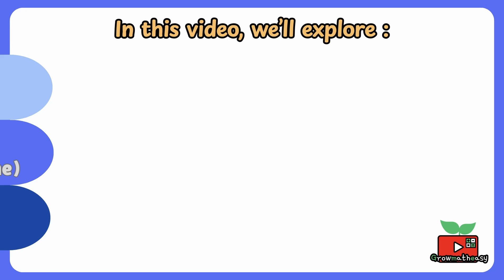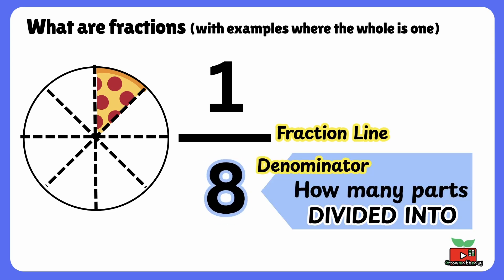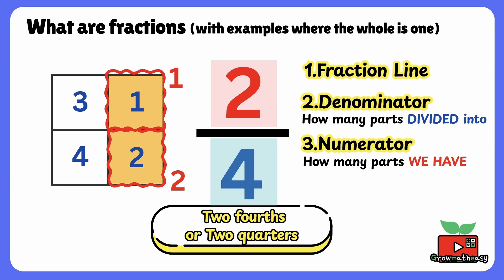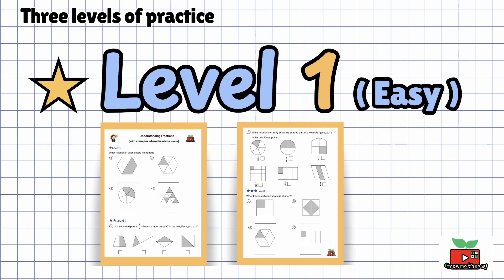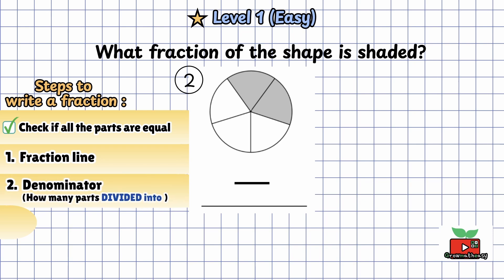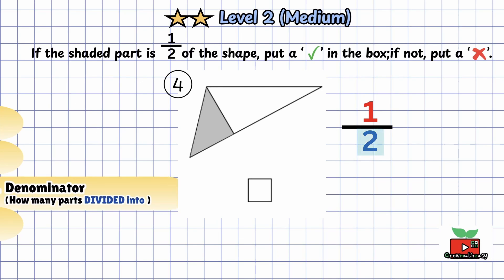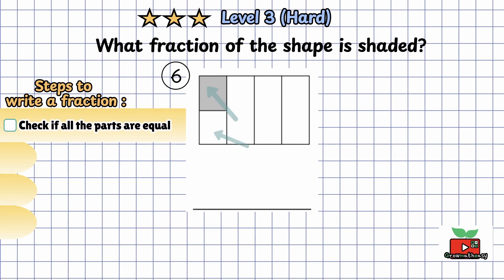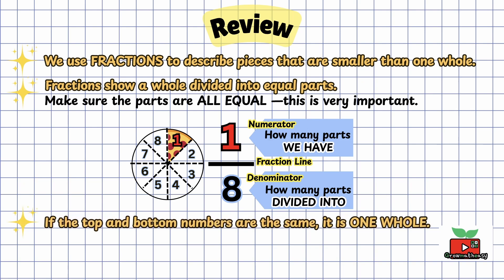What Are Fractions and Why Do We Need Them? | Easy Math Examples + 3 Levels of Practice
Fractions help us describe parts of a whole 🍕✨
In this video, you’ll learn:
• What fractions are
• Why we need fractions in real life
• Easy examples when the whole is less than 1
• 3 levels of practice to test your understanding 🎯

⏰ Timestamps:
00:00 – Intro
00:20 – Why We Need Fractions
01:10 – What Are Fractions? (Whole =1)
01:50 – How to Write a Fraction
03:19 – Numerator = Denominator = ONE WHOLE
03:55 – Level 1 Practice – Easy
05:53 – Level 2 Practice – Medium
07:04 – Level 3 Practice – Hard